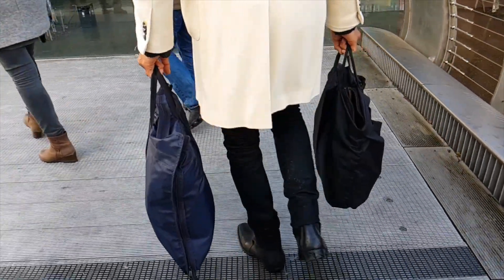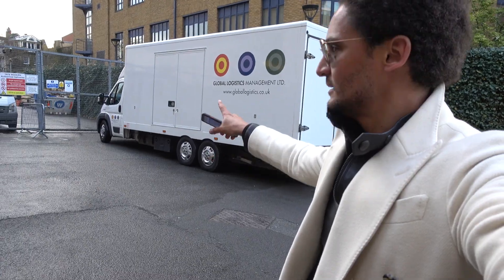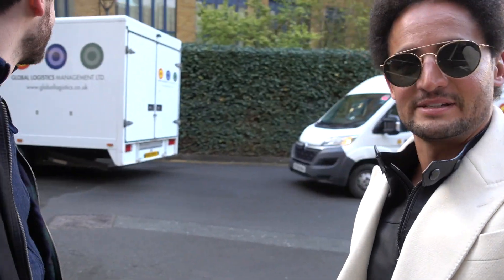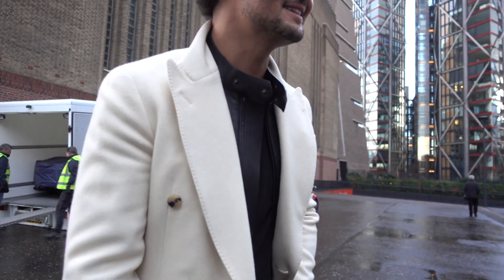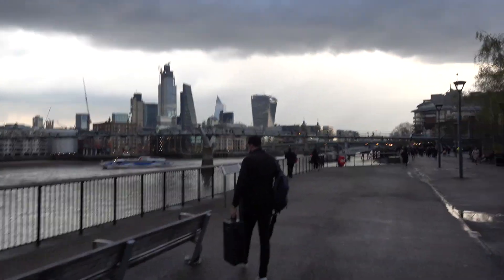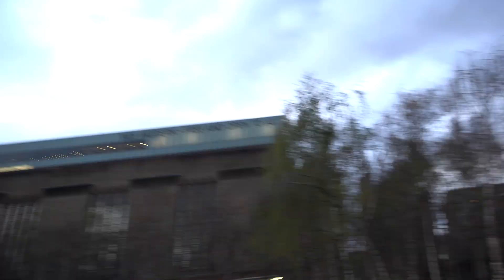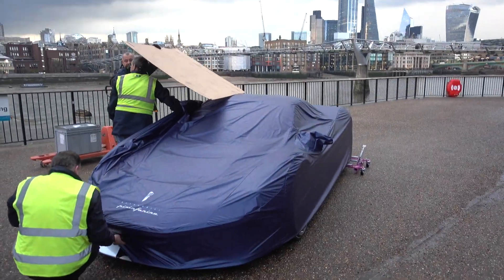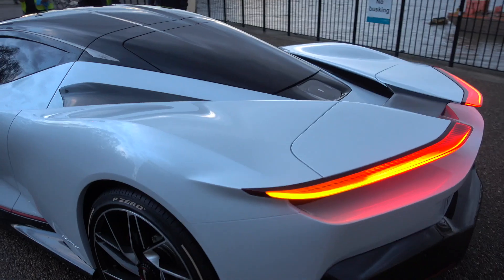THE PININFARINA BATTISTA BEING UNLOADED IN LONDON! FIRST TIME ON THE ROAD - full review & details!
Hey guys,

Welcome back!

It's been a while I haven't uploaded a new video but I'm excited to share with you my latest project with Automobili Pininfarina. If you are into cars or just into design, you probably have discovered the Battista following its launch at the Geneva Motor Show in March.

The Battista and La Voiture Noire were probably the most talked about cars from the Geneva Motor Show and I'm fortunate enough to have worked with Automobili Pininfarina around its launch in the UK and Goodwood as well as in the US more recently.

The video from the US launch in NYC will be live next week so stay tuned to discover the behind the scenes from this exclusive launch and the cool Art project I've been working on in collaboration with the brand - Stay tuned!

to discover more behind the scenes from that shoot.

For more menswear tips and style inspiration on my

Best wishes,
Louis